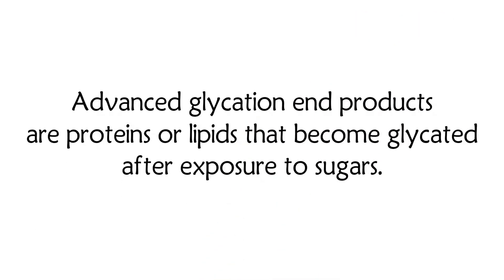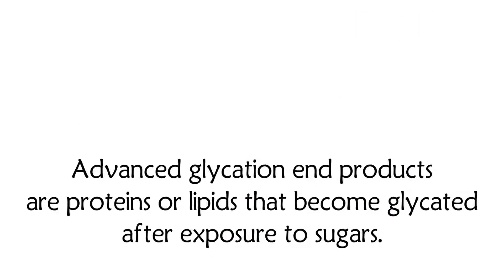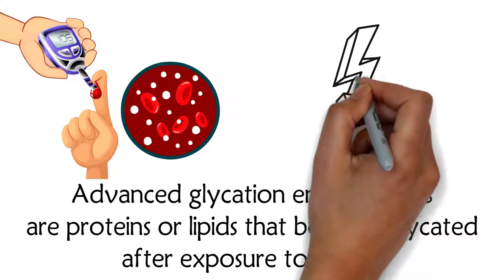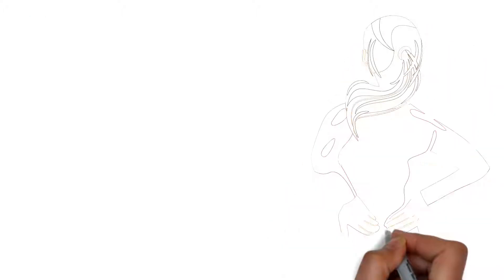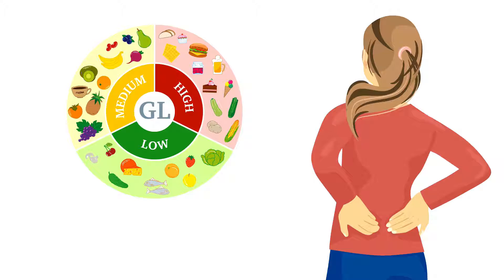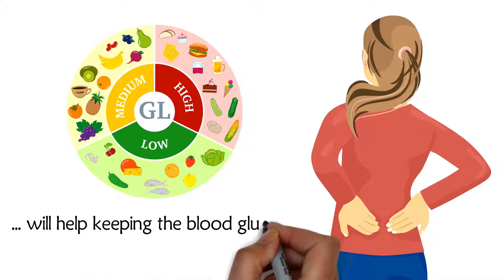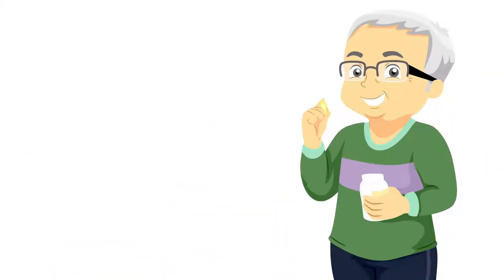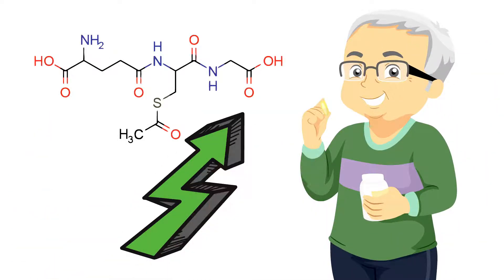Low back disc degeneration is common, what are some of the underlying reasons?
The inflammatory cytokine IL-1beta is associated with intervertebral disc degeneration. The molecular mechanisms that drive IL-1β production in the intervertebral disc, are what this study investigated (Song Y, et.al., 2017).

The researchers especially wanted to find out what was driving the IL-1beta production in the nucleus pulposus cells which are in the center of the disc.
When healthy discs were compared to degenerated discs, the results revealed that accumulation of advanced glycation end products in the nucleus pulposus initiated inflammation-related degeneration of the intervertebral disc.

Advanced glycation end products are proteins or lipids that become glycated after exposure to sugars. . Elevated blood glucose is causing a reaction between protein and glucose. That reaction causes damage and triggers inflammation.

A high nutrient, low glycemic index diet will help keep the blood glucose in a low normal range.

Glutathione helps protect tissue from damage. Taking S-Acetyl Glutathione helps increase the level of glutathione in the cells.